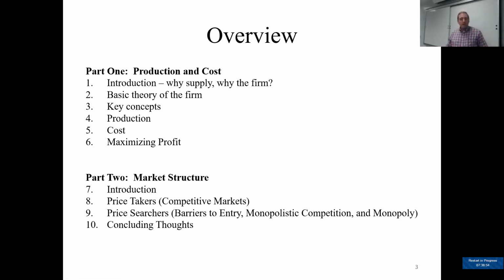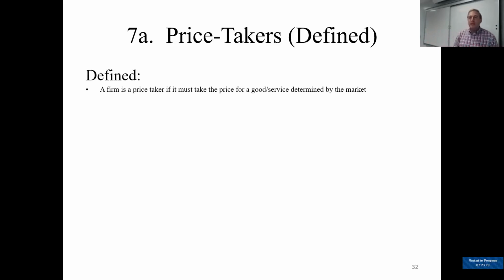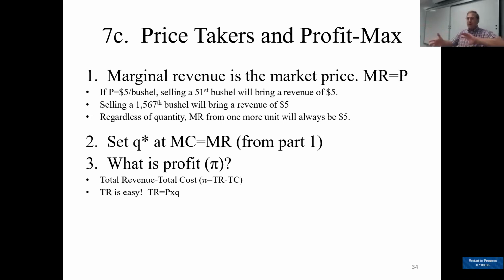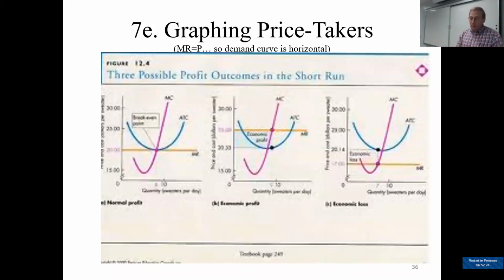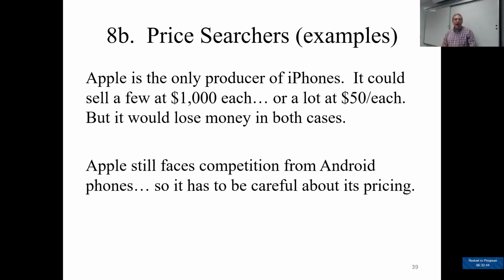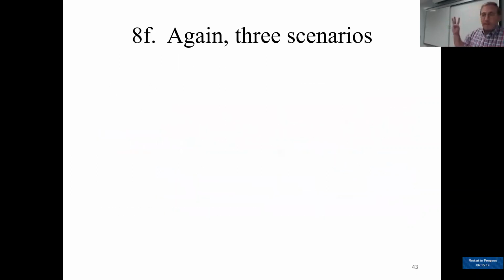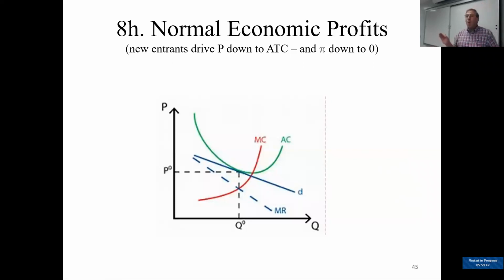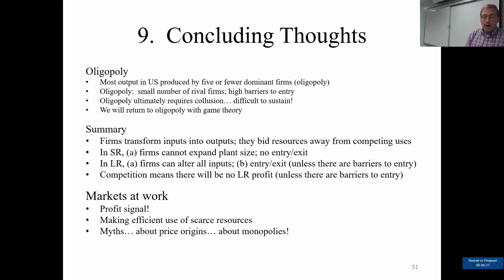Ch 6 - October 2, 2017